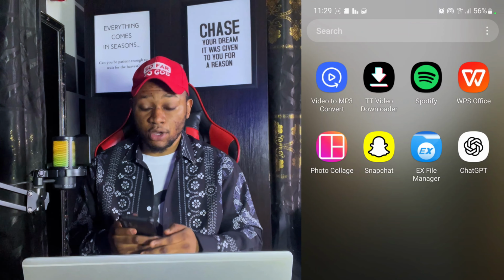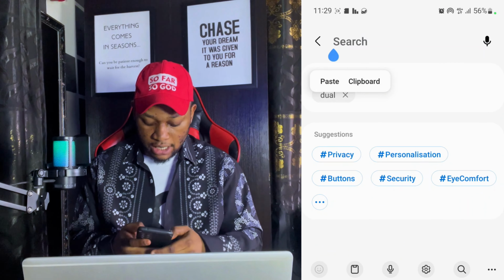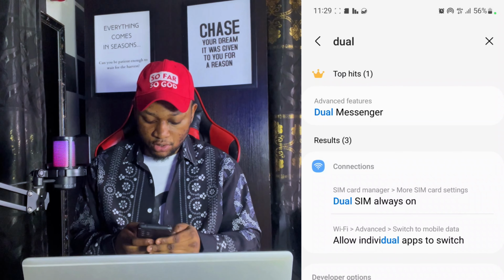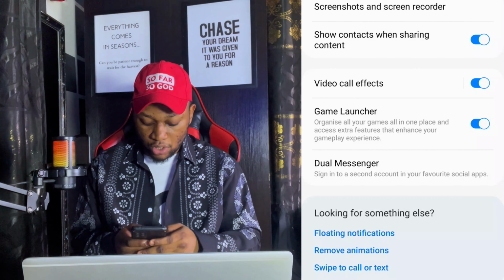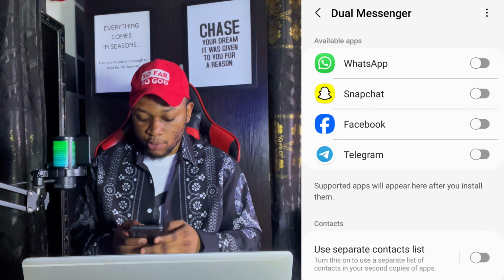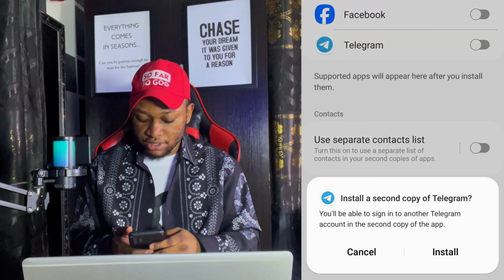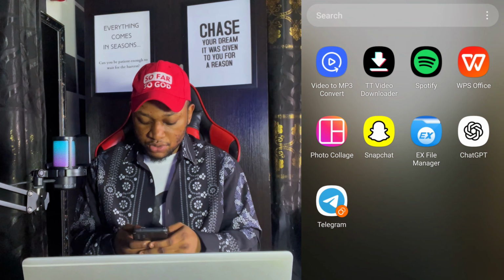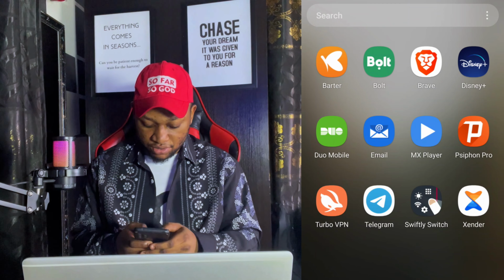How to Use Two Telegram Apps on Android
Do you have multiple Telegram accounts and wish to use them simultaneously on your Android device?

In this tutorial, i will show you how to use two Telegram apps on your Android phone, allowing you to conveniently manage and switch between multiple accounts without the need to log in and out repeatedly. Whether you have a personal and a professional account or want to keep your work and personal communications separate, running multiple Telegram apps can help streamline your messaging experience. We'll walk you through the step-by-step process of installing and setting up a second Telegram app on your Android device, ensuring that you can access and use both accounts effortlessly. Don't let the limitations of a single account hold you back - unlock the power of multiple Telegram apps on your Android device today!

📱 How to Use Two Telegram Apps on Android | Dual Telegram Accounts on One Phone

✅ What you’ll learn:

How to use two Telegram accounts on one Android phone

Best ways to clone the Telegram app

📌 Works on:

🚀 No need to sign out or switch users. Stay logged in to both Telegram accounts simultaneously!

SIMILAR VIDEOS -